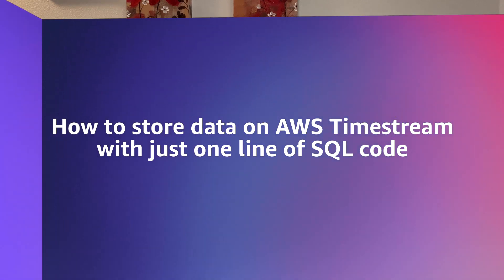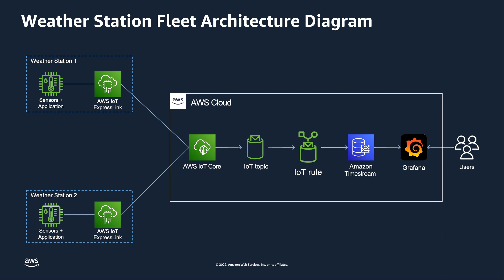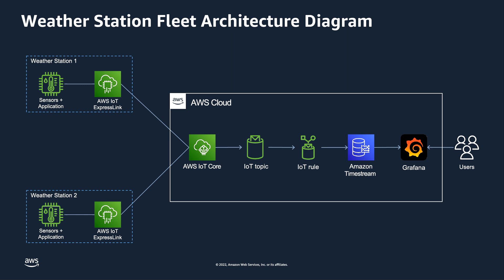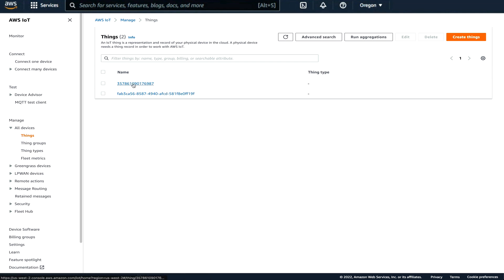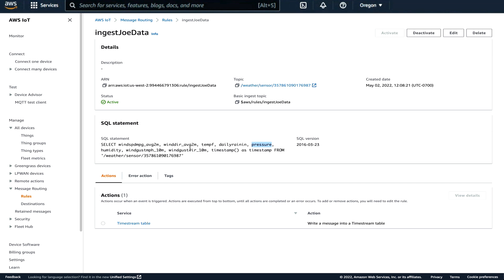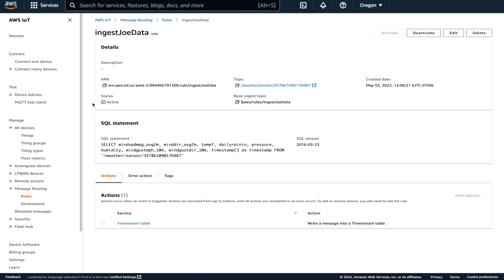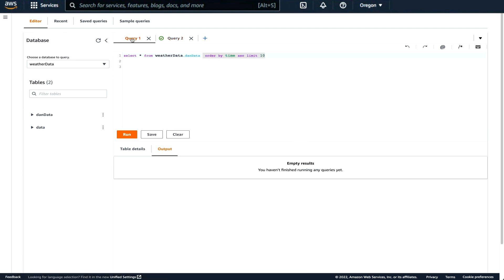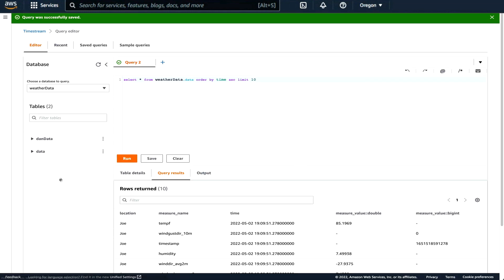Episode 5: Storing data on AWS Timestream Database | Amazon Web Services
Take the data sent from ExpressLink and store it in the AWS Timestream database.